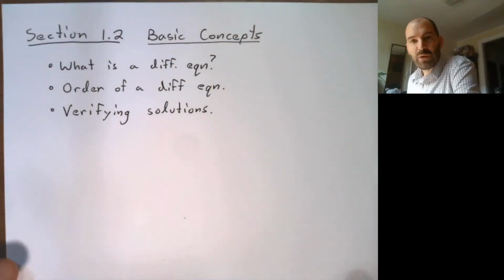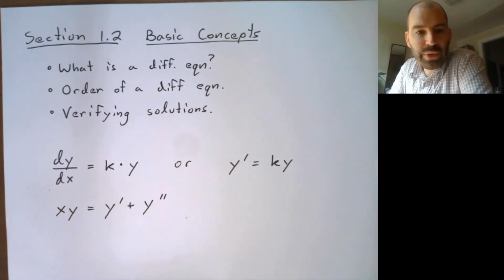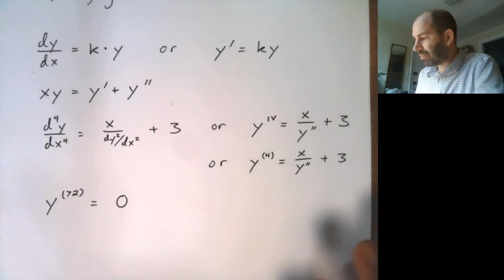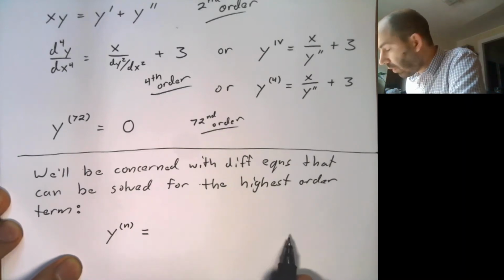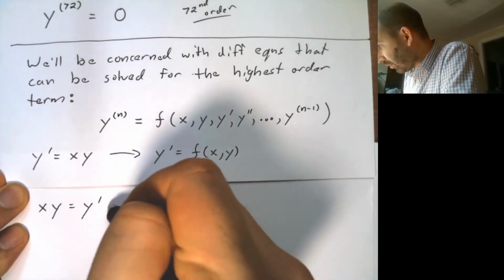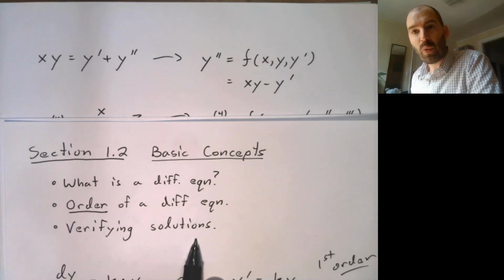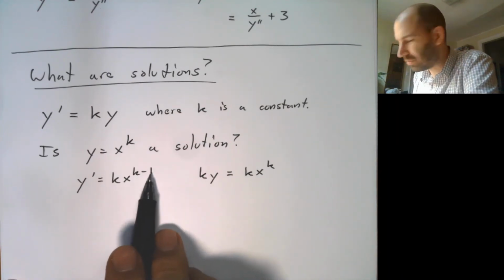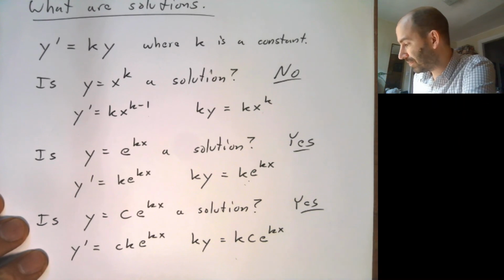MA451 1.2 (part 1) Basic Concepts of Differential equations